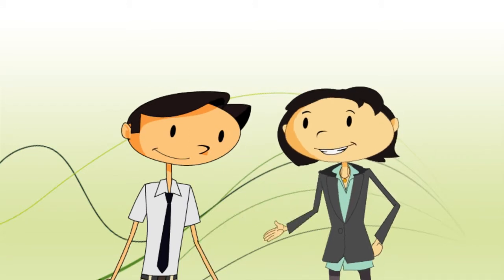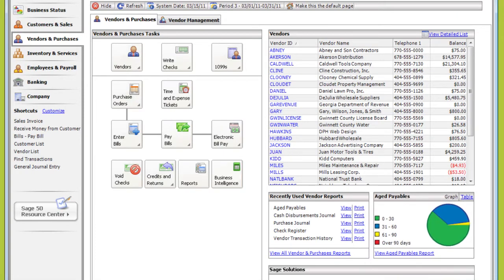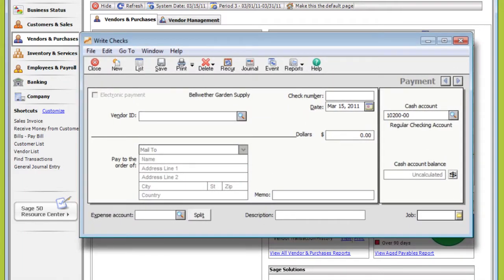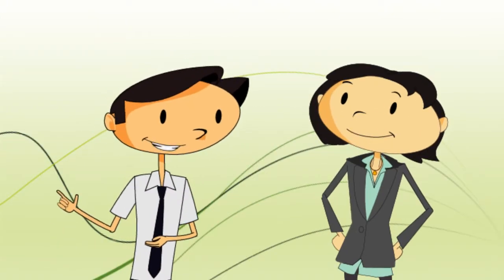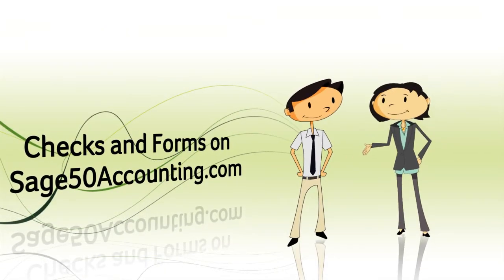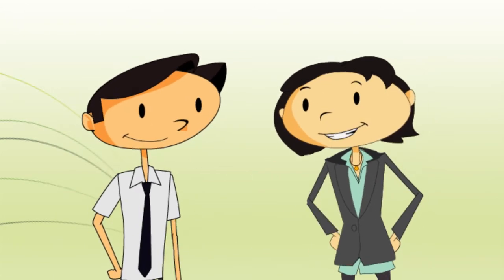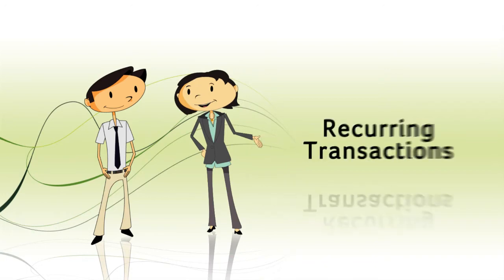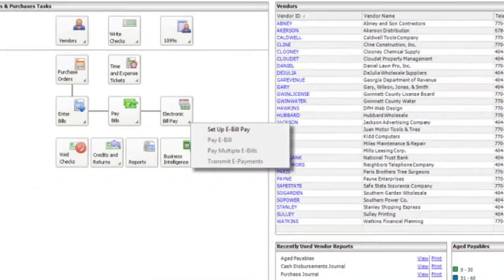Paying Bills in Sage 50 Accounting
Get control of your cash flow and more in Sage 50 by keeping track of your bills (accounts payable) and simple purchases including cash, check, and electronic payments.